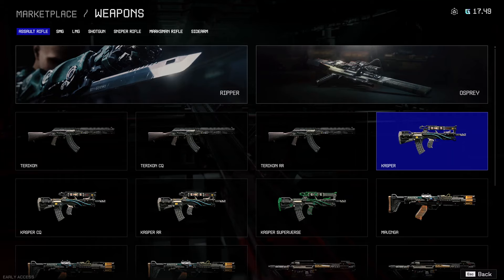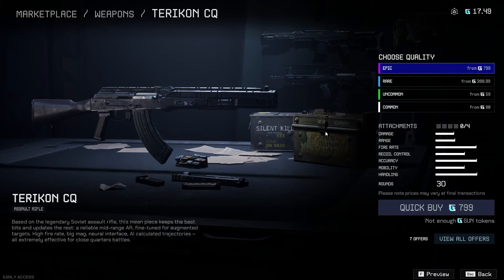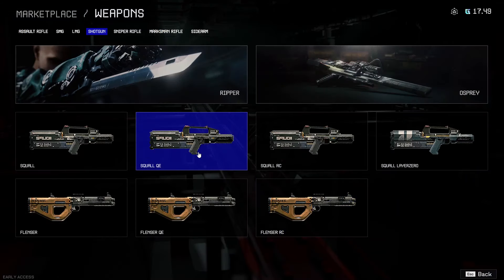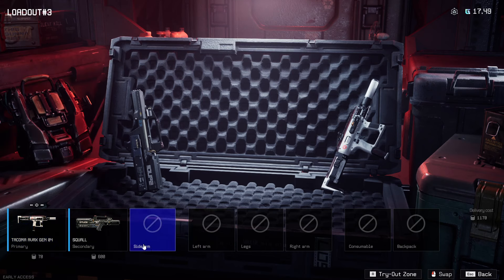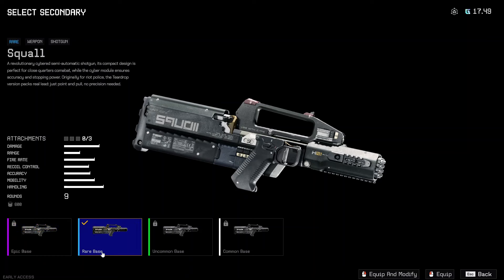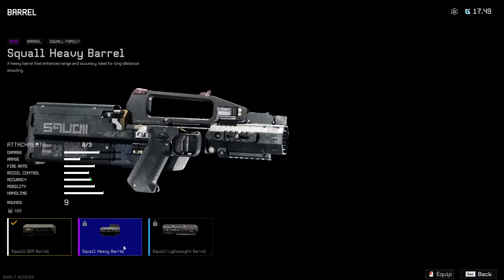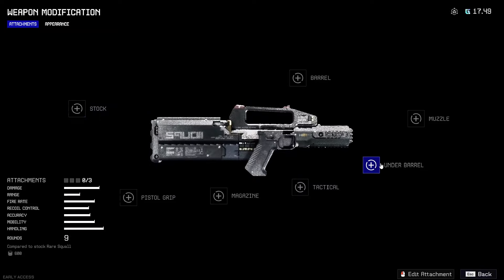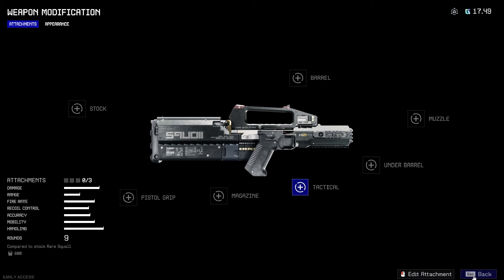OFF THE GRID : HOW TO MOD ANY WEAPON ( WEAPONS MODDING AND RARITY EXPLAINED ) TUTORIAL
WEAPON MODDING TUTORIAL
CRONICGAMERZ TWITTER -
 / cronicgamerz
XBOX gamer tag - CronicGamerZ YT
EPIC gamer tag - cronicgamerz